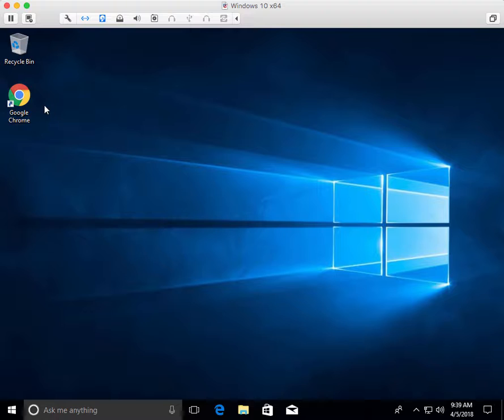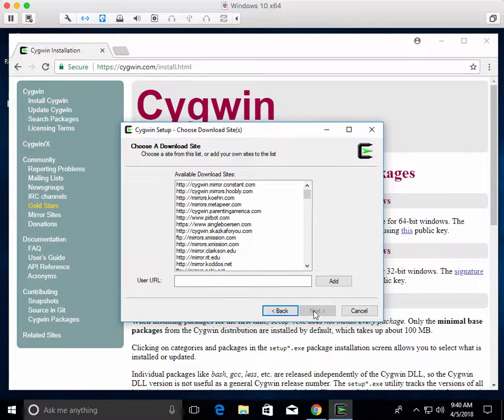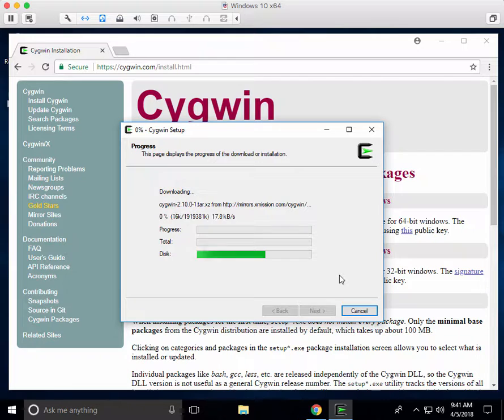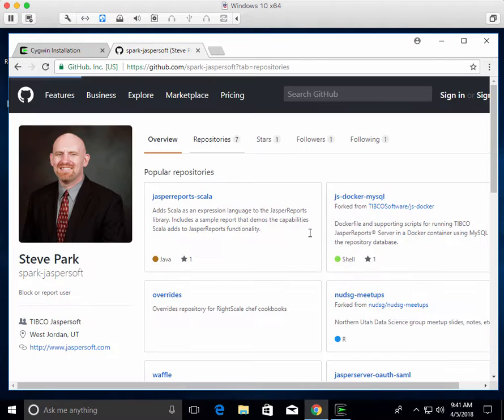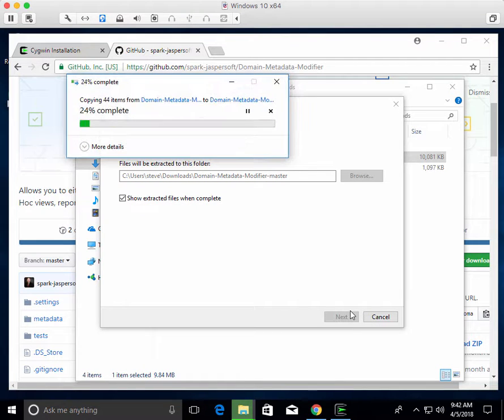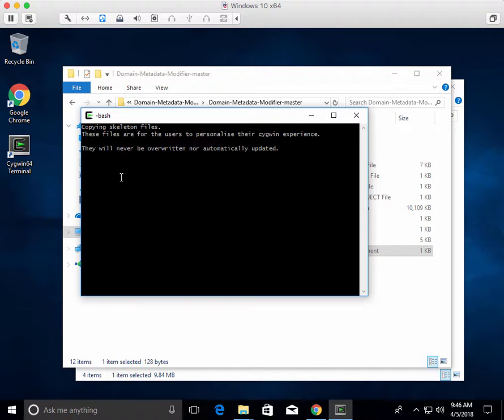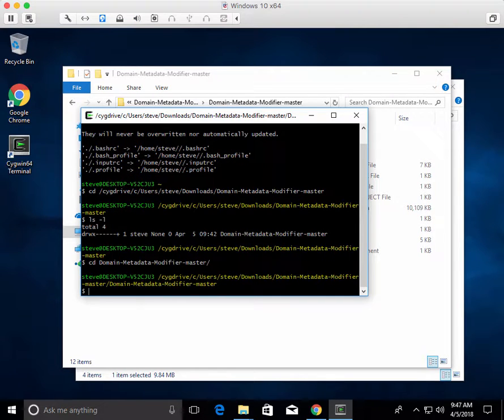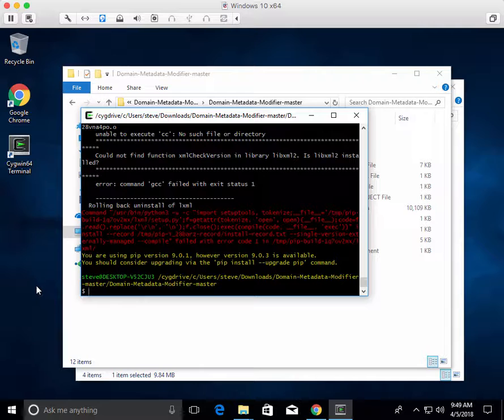Setting up Cygwin to Run Domain Cascade Application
In this short video, I demonstrate how to install and set up a Cygwin environment that can be used to run my Domain Cascade Python application